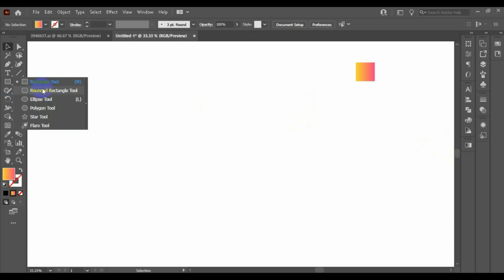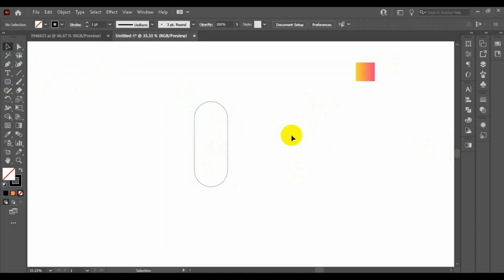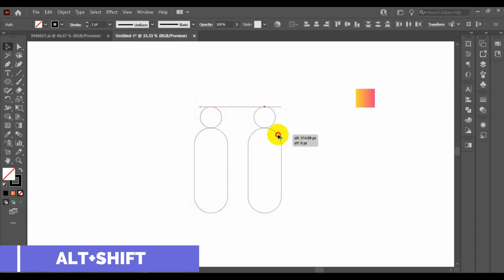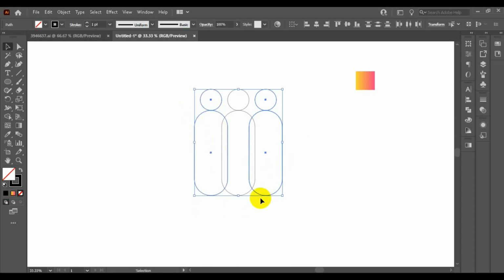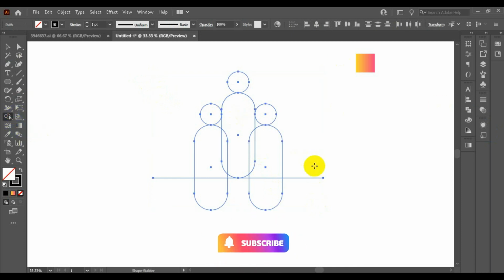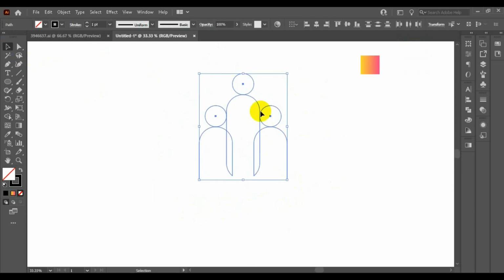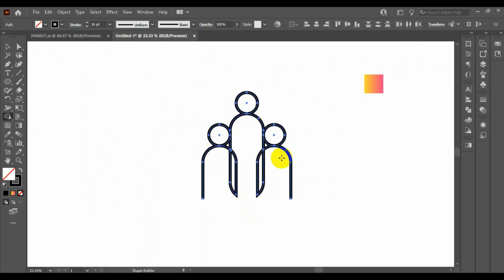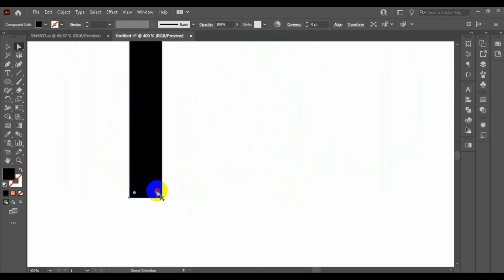Flat colorful People Icon Design in Adobe illustrator CC